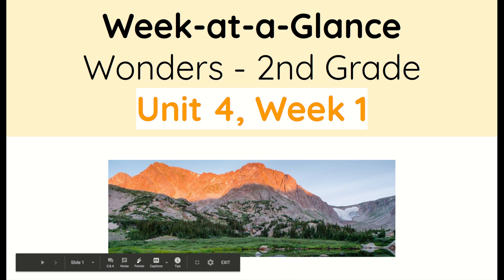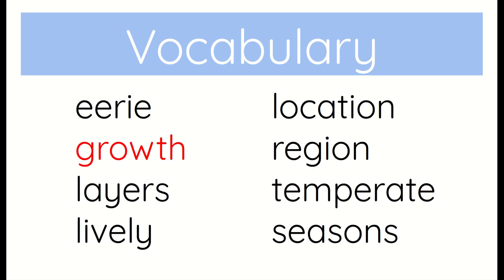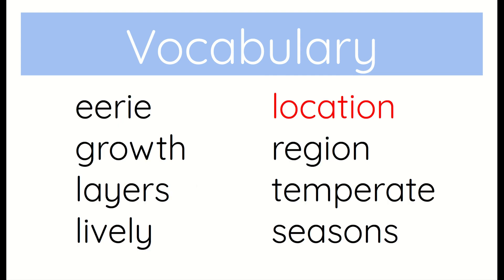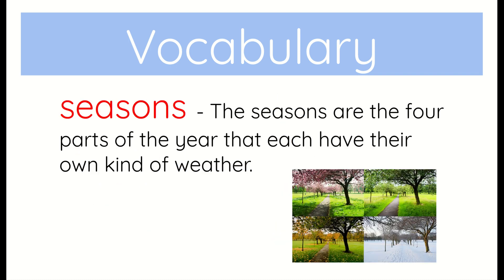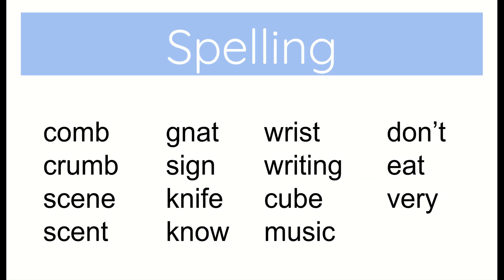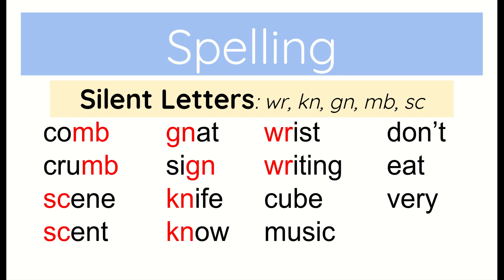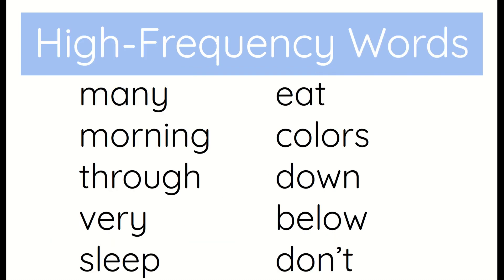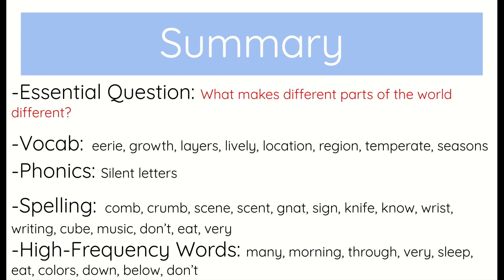Unit 4, Week 1 - Wonders 2nd Grade - Week at a Glance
Here is a video that goes over the information for Unit 4, Week 1 of McGraw Hill Wonders for 2nd Grade (2017 Edition). In this video, we go over the essential question, vocabulary, phonics skill, spelling, and high-frequency words.